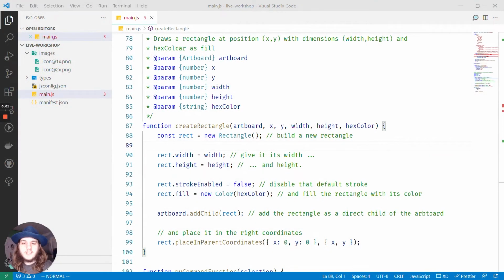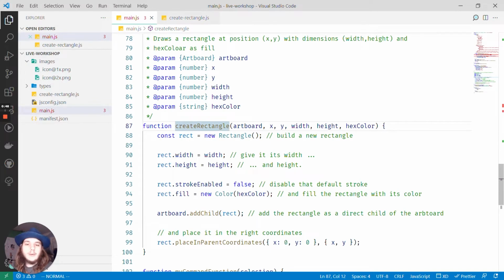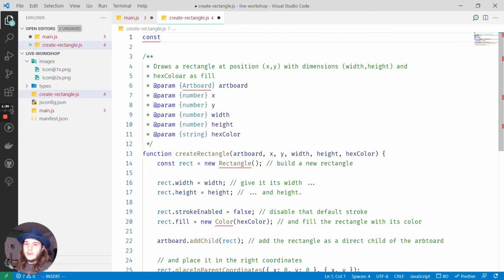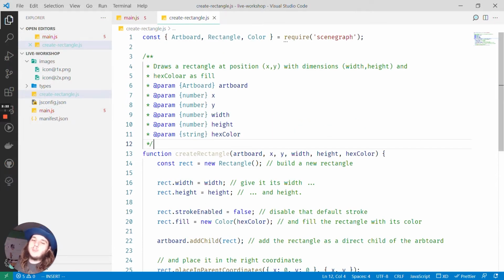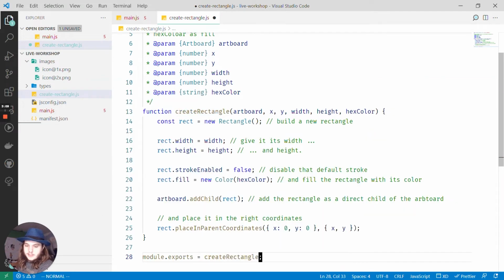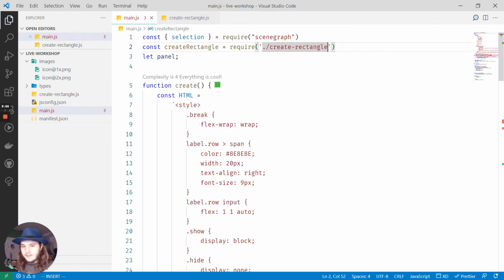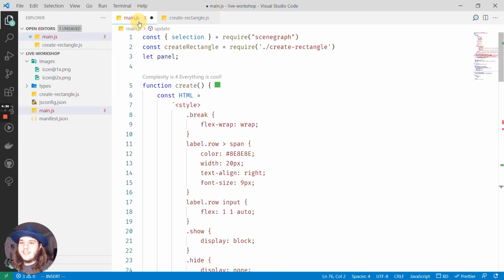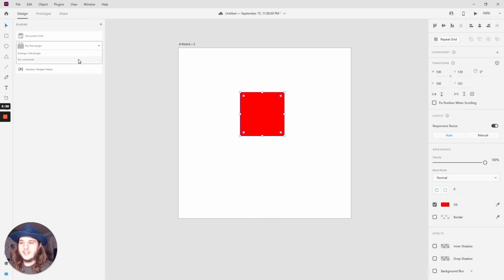Developing an XD Plugin #3.2 | Moving the createRectangle function to its own file